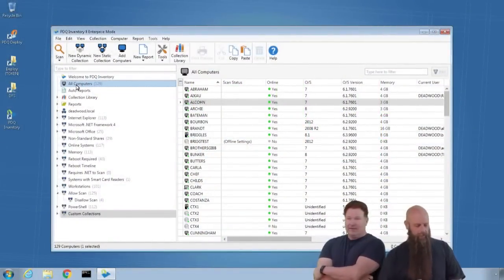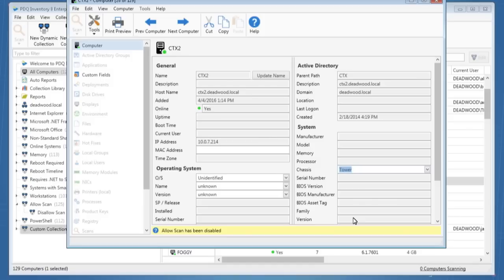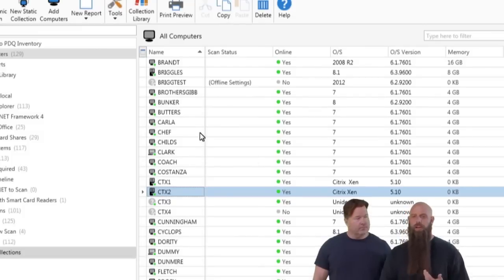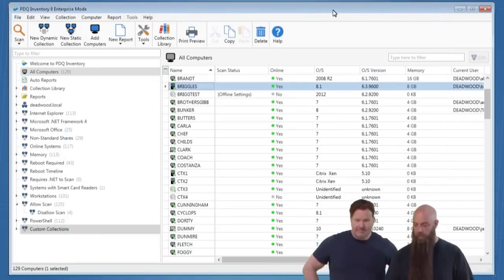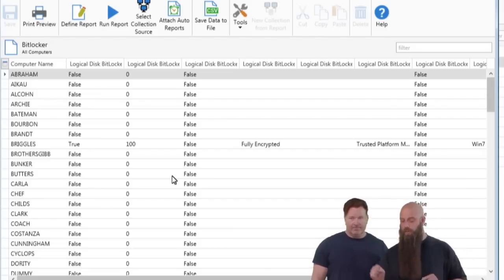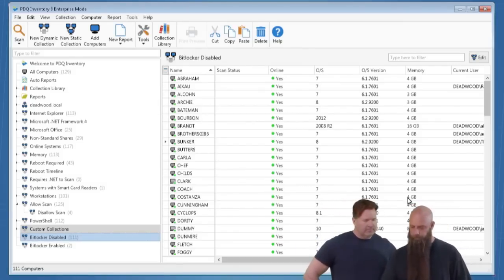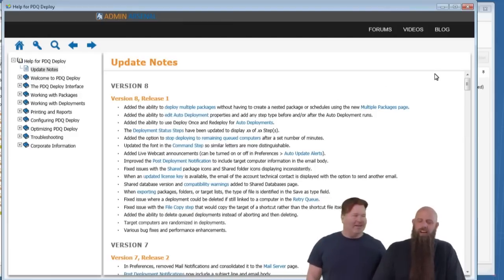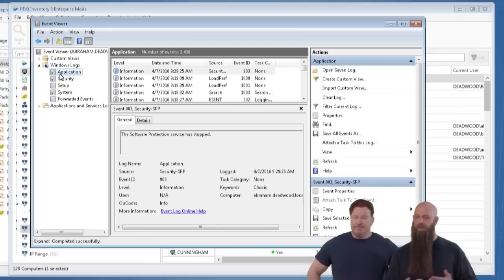Admin Arsenal Live! : Introducing PDQ Inventory 8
Read our blog post on what's new in PDQ Inventory 8

New Feature: Non-windows devices (Allow Scan) 1:36

Allow Scan 2:51

New Feature: File Scanner 5:57

Question: Do the non-windows devices need to be authenticated to our domain? Also, can iOS and Android devices be scanned? 10:17

Question: How do you create a dynamic collection/report of machines encrypted with BitLocker? 15:05

Question: How can I build a dynamic collection on who has BitLocker enabled? 19:19

Question: Is there a way to store BitLocker keys in Inventory 8? 21:45

New Feature: Auto Reports Run Now 23:18

New Feature: Adobe Flash Zero day patch 24:05

Question: Can devices be added by adding IP range to scan? 25:59

Question: Have you ever considered scanning event logs using PDQ Inventory? 29:16